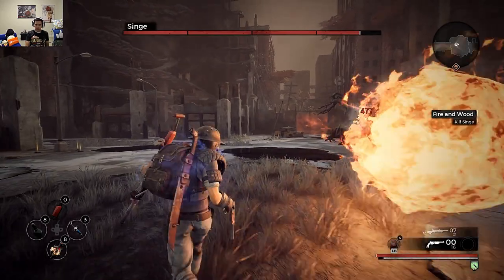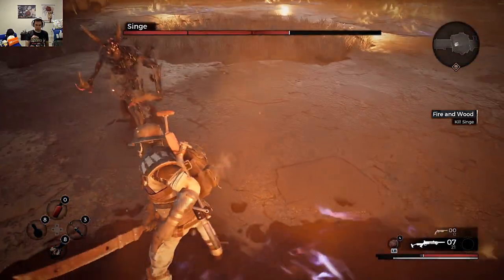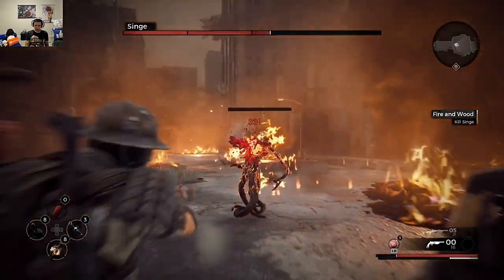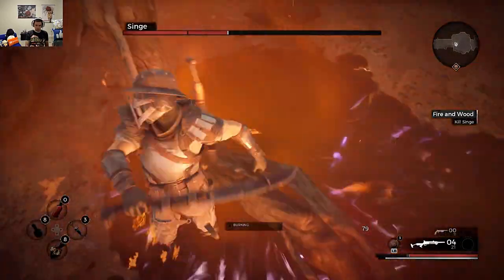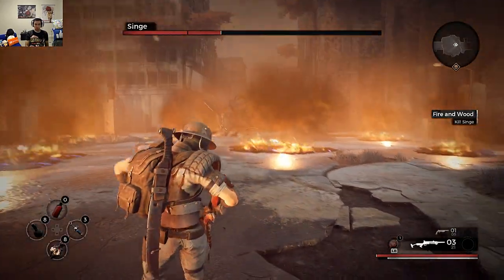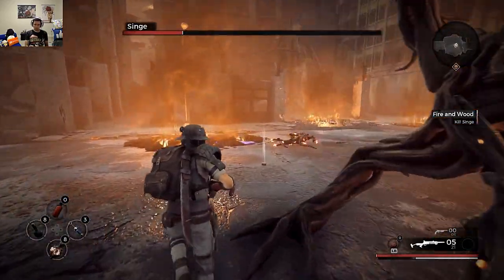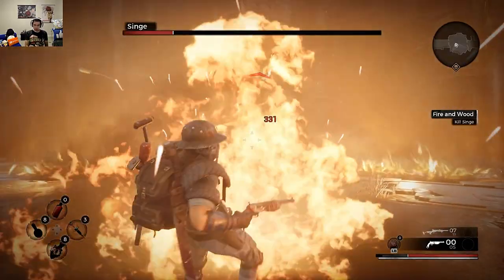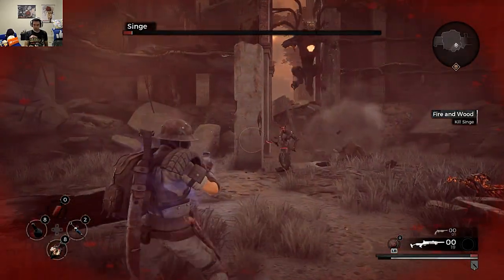How to cut off Singe tail and strategy to beat Singe Remnant from the Ashes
If you are having a hard time cutting off Singe's Tail then please watch this video. This video demonstrate not only how to cut off Singe's Tail but also will show you a strategy how to do so. This is a surefire way to not get burned to ashes and get that tail off his body

UPDATE 09/17/2019: According to one of the comments below @Costa Alex. Shooting its tail off can be done. Costa Alex said "I shoot it off using the rifle" he stated. Upon asking him how he did so he replied "You're welcome. I didn't risk shooting him anywhere else but the tail! It fell off around 1/2 hp." - Costa Alex
-So if you are reading this you have to FOCUS fire Singe's tail to make sure you indeed cut it off before Singe dies.

Episode 6 from the Lets play

Thank you very much for your support. Keep pawning those hoes everyone.

I do not own the game. All rights and Ownership are owned by the makers of the game. I am simply playing and commentating on it.